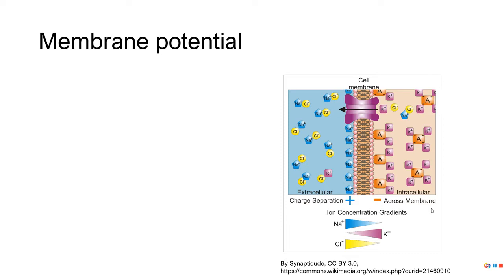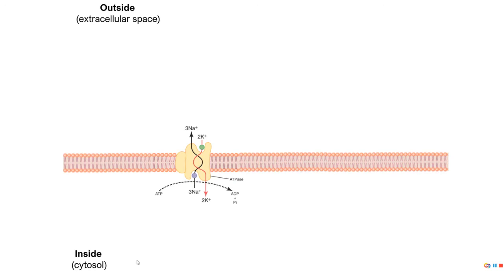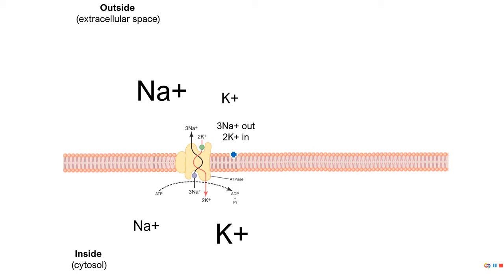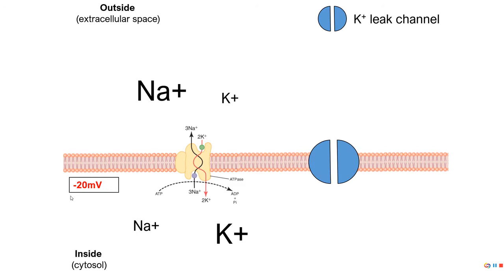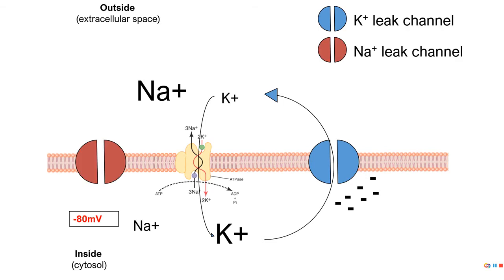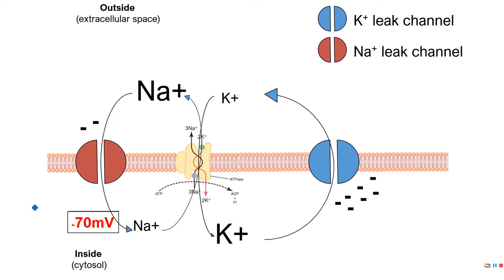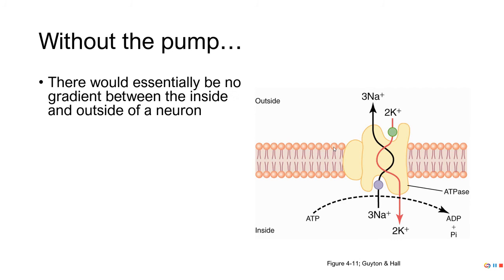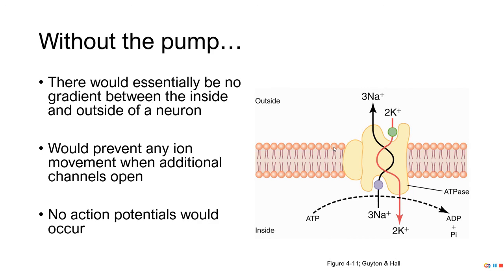PE 381 - Lecture 4-1-3 - Membrane potential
Membrane potential

-Define membrane potential
-Identify the four main contributors to resting membrane potential and explain if they cause membrane potential to be more or less negative
-Describe the role of the sodium-potassium pump in maintaining the resting membrane potential